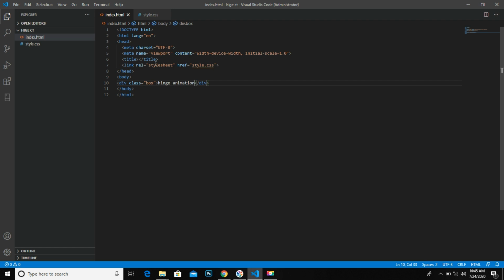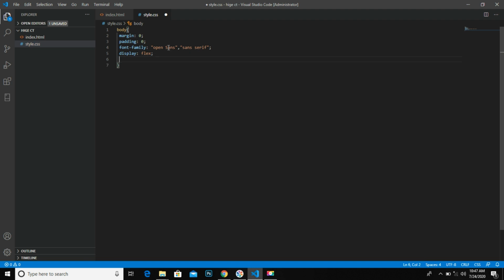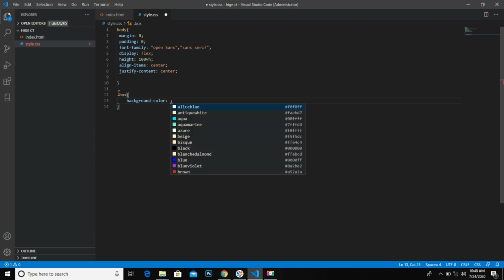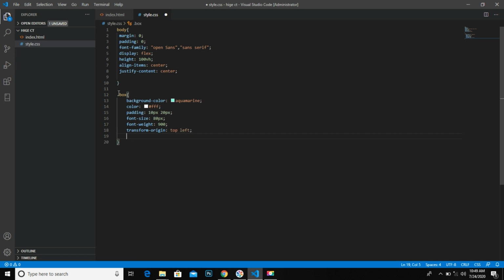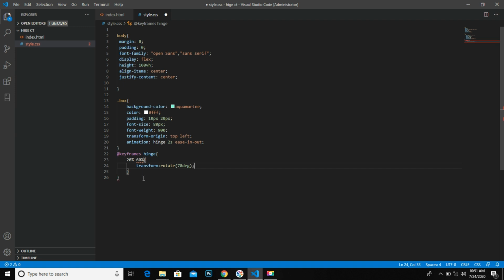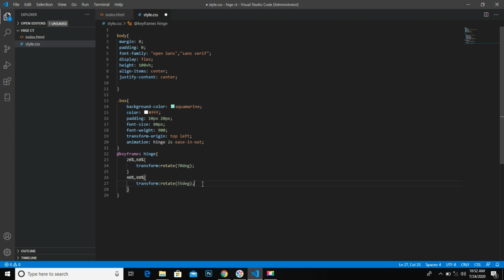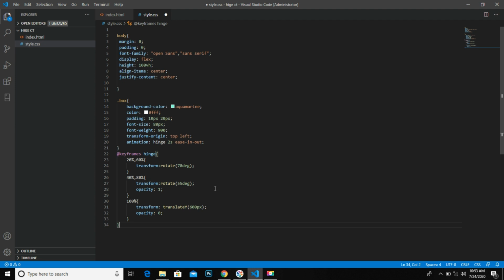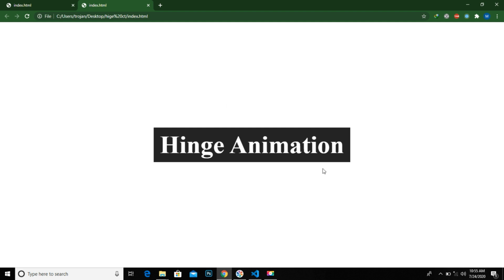How to Make Hinge Animation using HTML and CSS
This video shows how to do amazing animation called hinge in Css ans HTML the logic is simple and all steps are well detailed in order to make it useful to anyone regardless his level in web desing,watch it carefully to the end and if you find it interesting remember to give the thumb up and never hesitate to share this treasure with al your friends.

I know most of you guys might have enjoyed my video and here is some of my favourite videos i would like to recommend them to you so as to increase your experience.